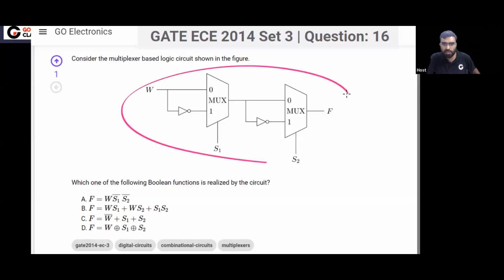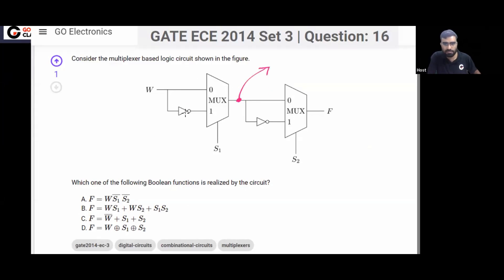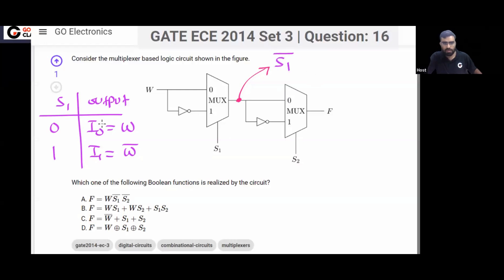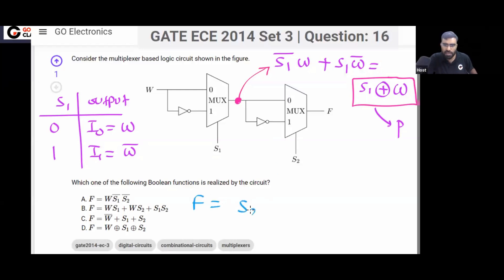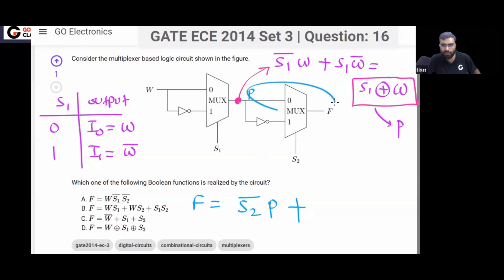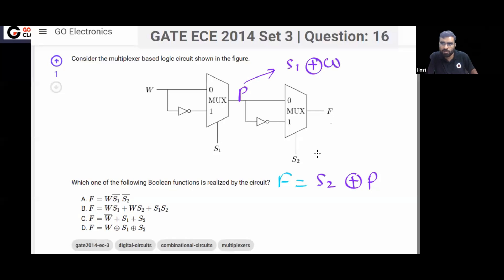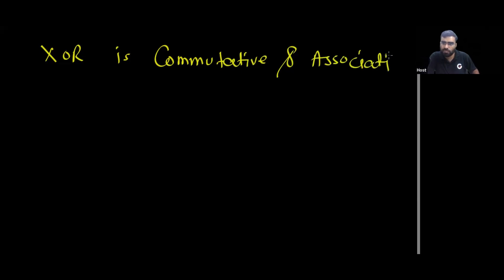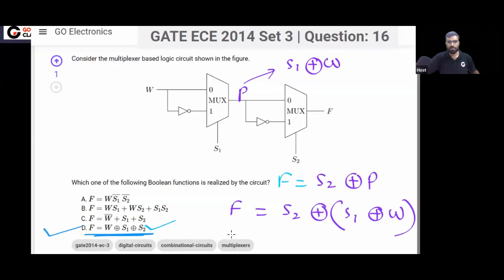GATE ECE 2014 Question 16 - Multiplexer Question | Mux | GATE EC | Digital Logic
GATE ECE 2014 Set 3 | Question: 16: Consider the multiplexer based logic circuit shown in the figure.

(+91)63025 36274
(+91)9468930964